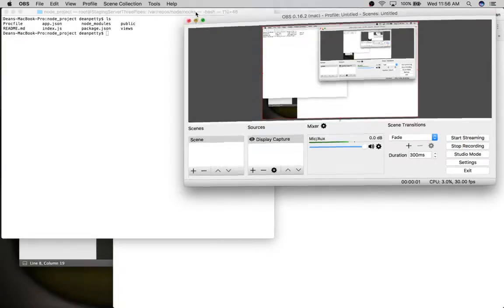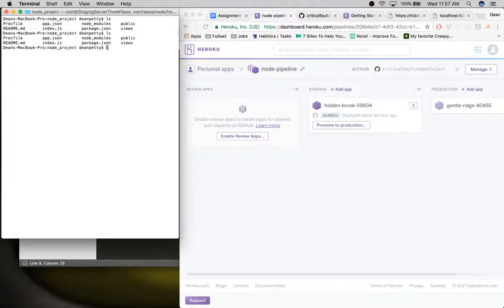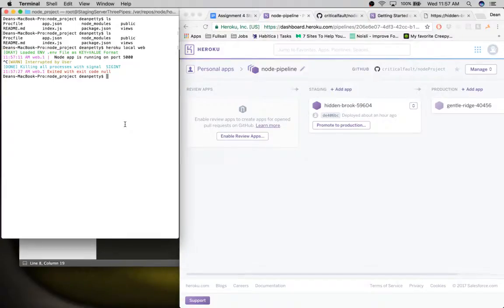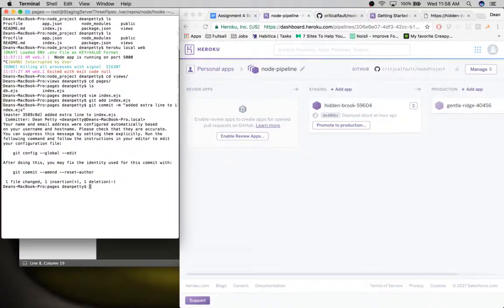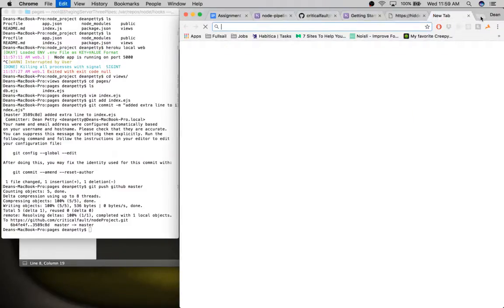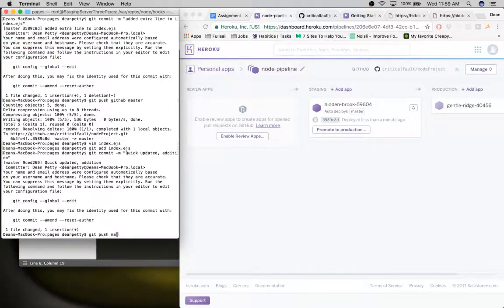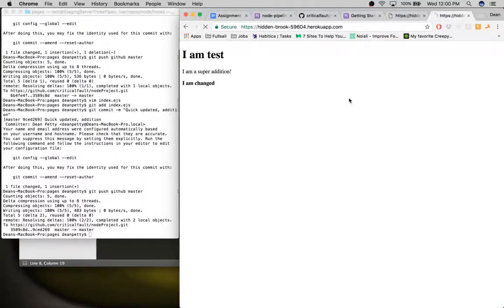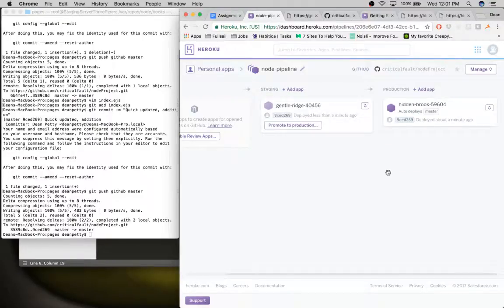Heroku Multi-Server Deployment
Using Heroku to setup staging servers and deployment pipelines.